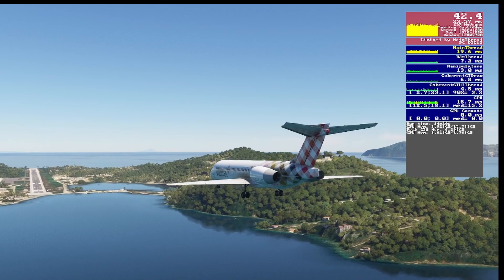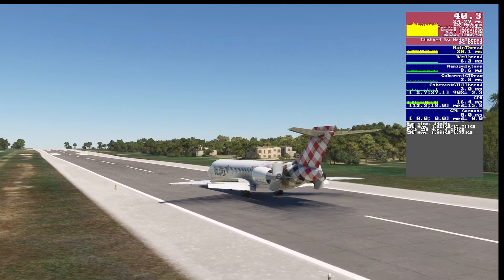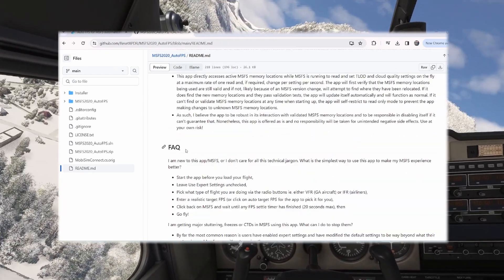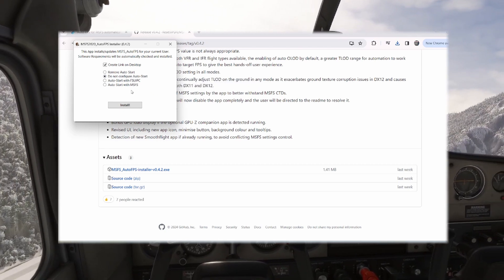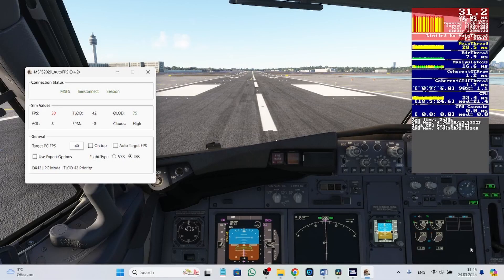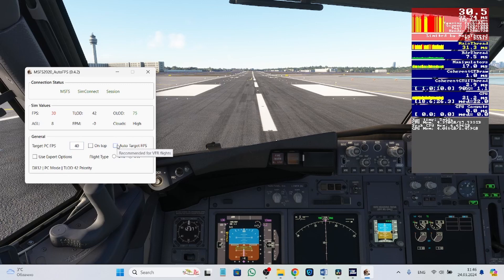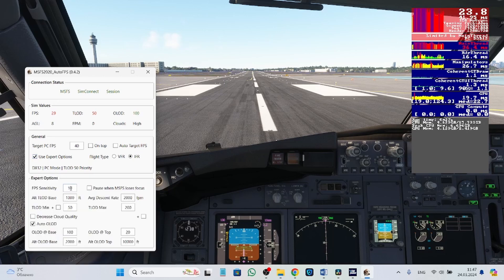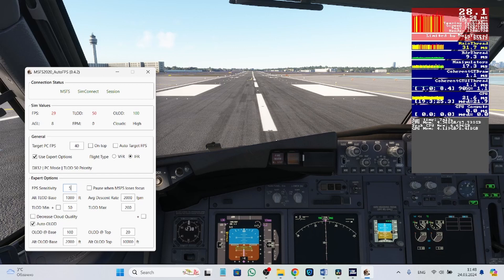Change Your FPS WITHOUT CHANGING the GRAPHICS! AutoFPS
Have you ever dreamed of perfectly smooth fps in MSFS without having to tweak the settings over and over again? Well, if you are, the GitHub user named ResetXPDR already have a software for you to forget about graphics settings! He developed a truly unique piece of software called Auto fps that can, is, and will be solving fps problems, by optimizing the graphics settings in real time. It will basically remove the need for the MSFS graphics tutorials.

Today I will walk you through the installation, usage, and tell something about how it works. Also, we will do the comparison before and after the installation. Buckle up and let’s figure out how to use this!

0:00 Intro
0:47 Installation
2:29 Setup
4:34 Before vs After
7:02 Outro